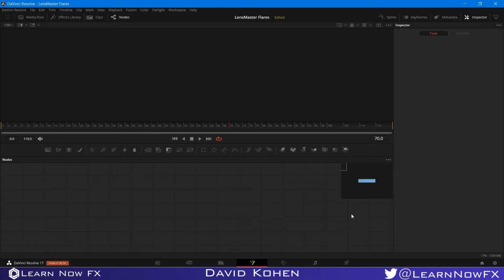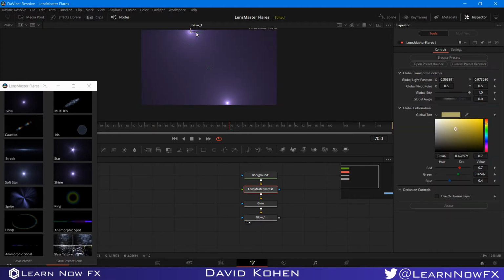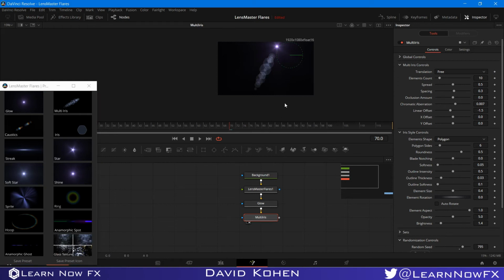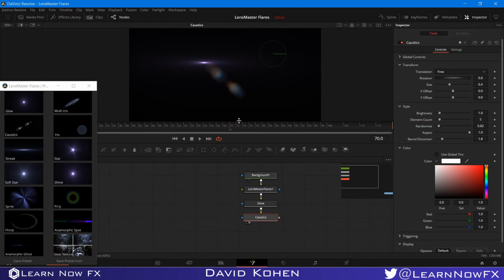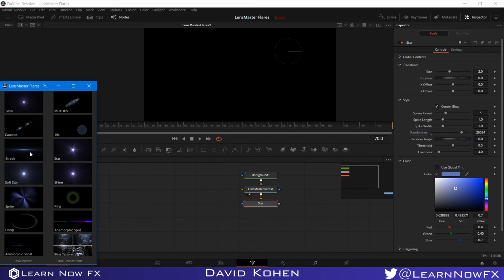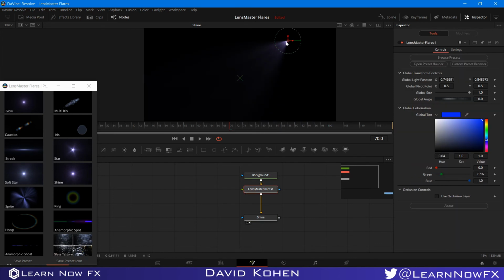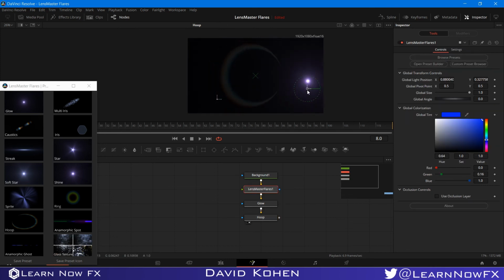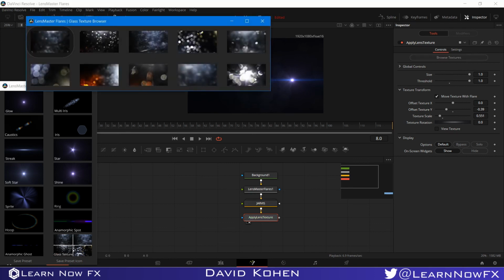Getting Started With the Core Objects in LensMaster Flares in Davinci Resolve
In this video, I will show you how to use the Core Objects in LensMaster Flares in Davinci Resolve/Fusion.

The True Power of LensMaster Flares is in it's node based "Core Objects".
All of the built in presets are built out of 14 Core Element,
14 GPU Accelerated nodes that are all Powerful alone,
 but are most powerful when put together.

This is part 2 in the series on LensMaster Flares Training.

Learn Now FX